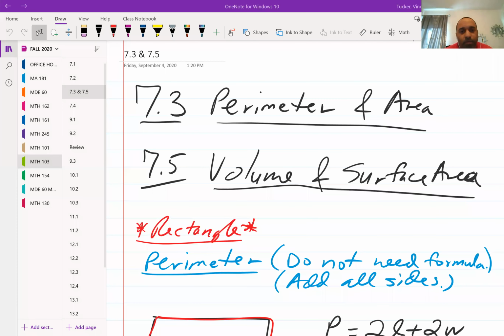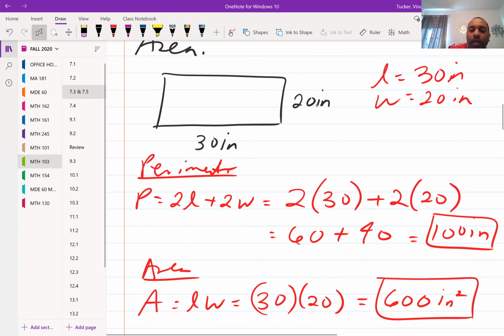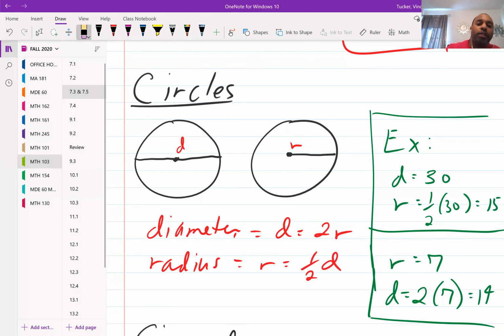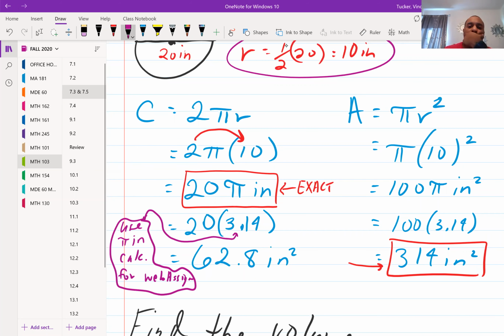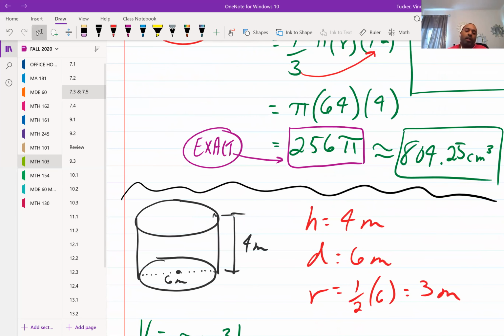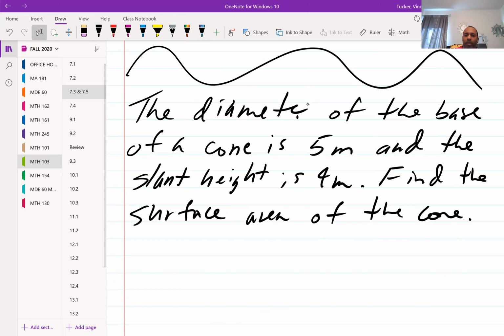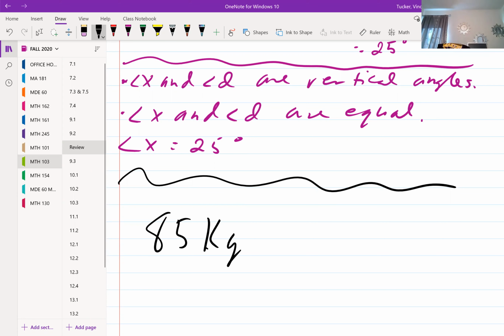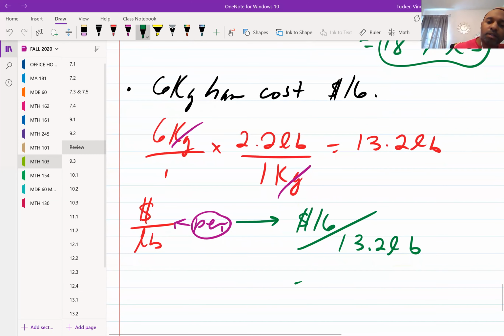Contemporary Math ~ 1:30 Class Lecture ~ 2/4/21